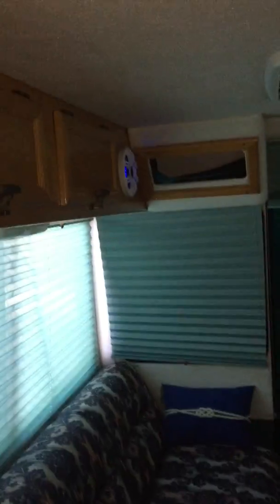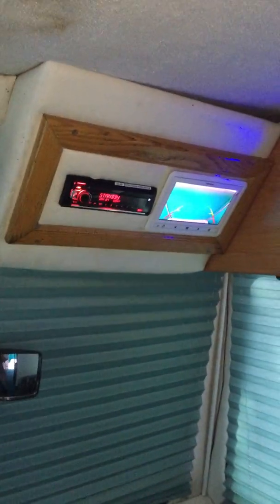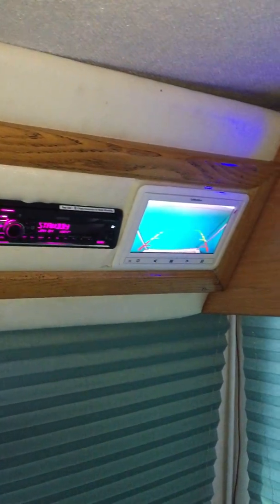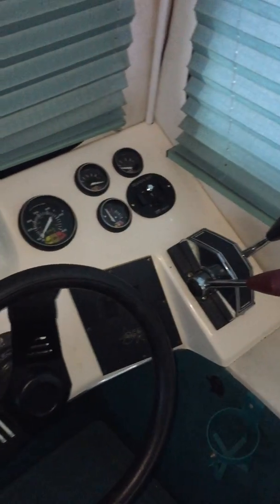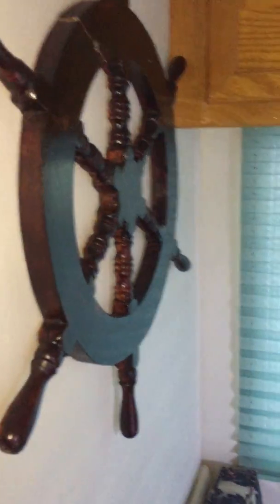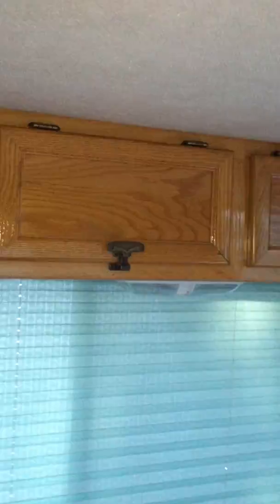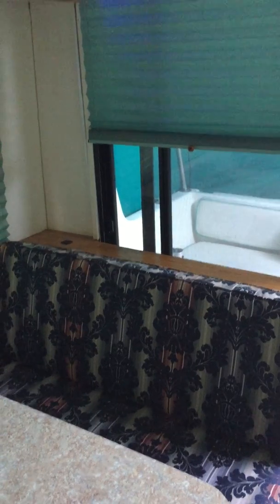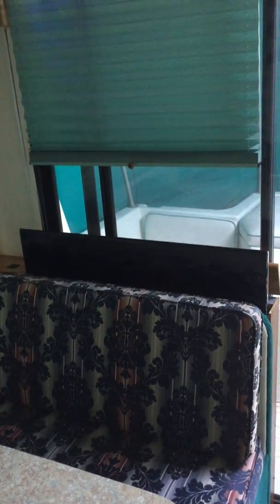Delta Star Trailer-able Houseboat